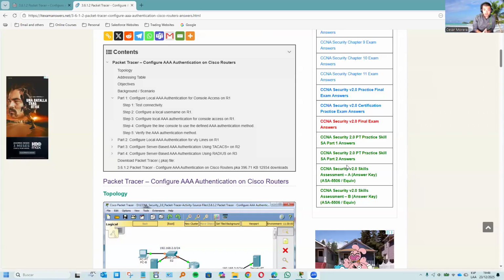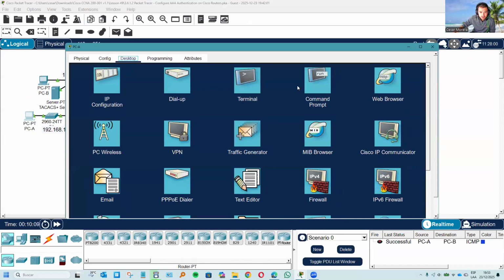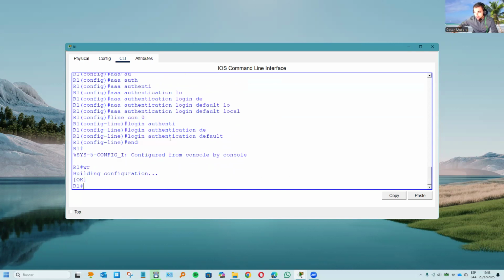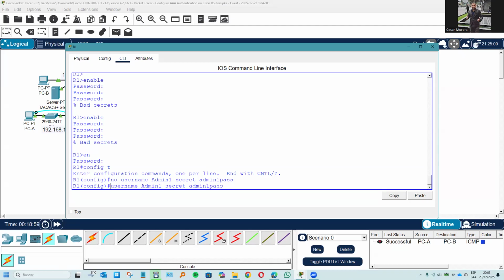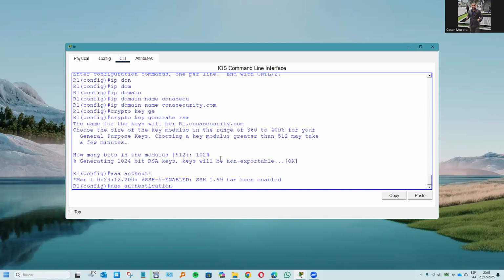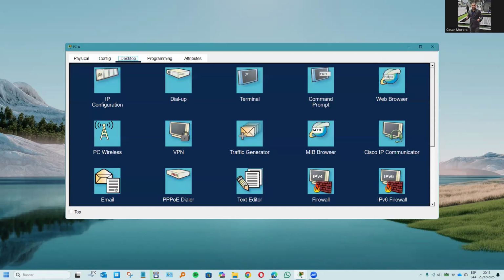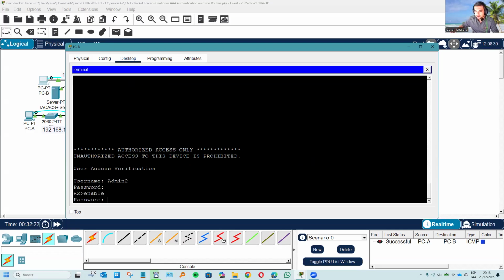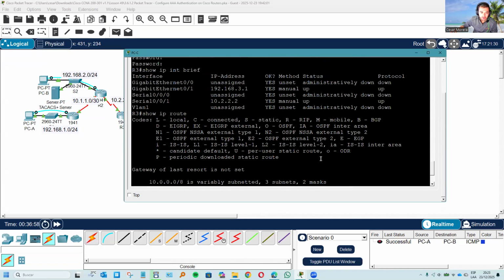Configure AAA Authentication on Cisco Routers